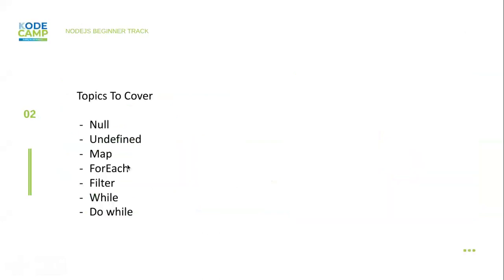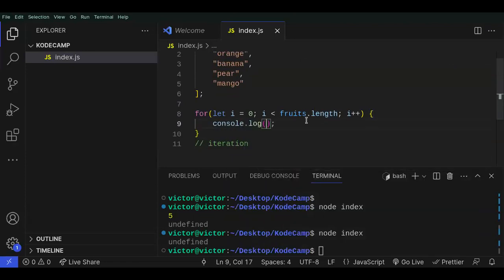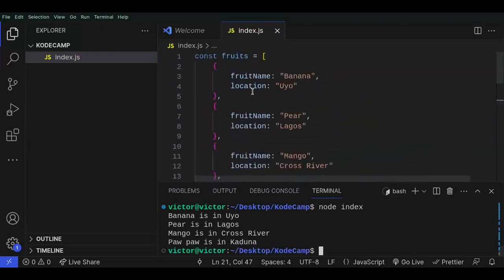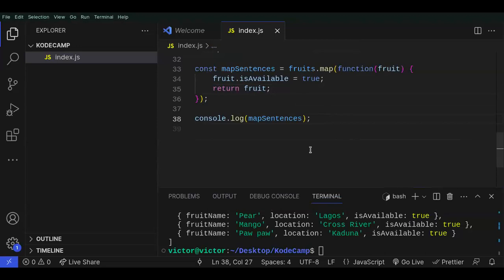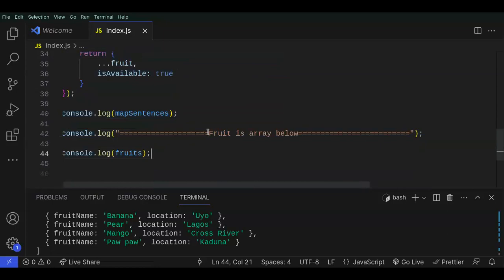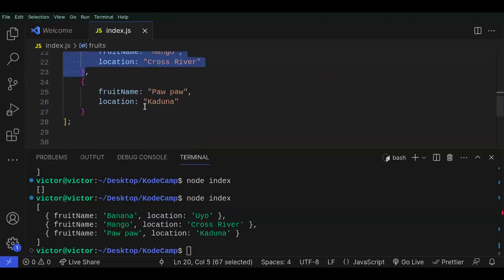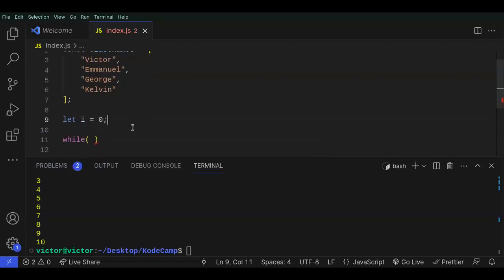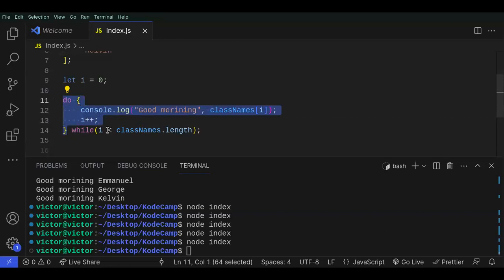5. KodeCamp 3.0 Beginner NodeJs - JavaScript Data Types Contd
Array, Map, Filter, For, While, and Do While Loop